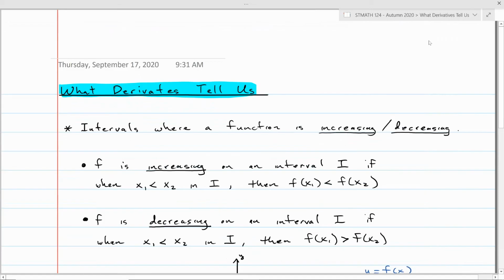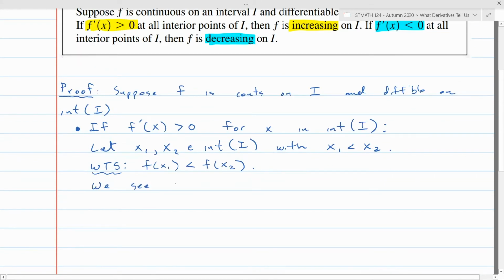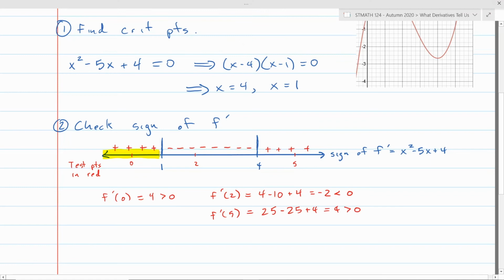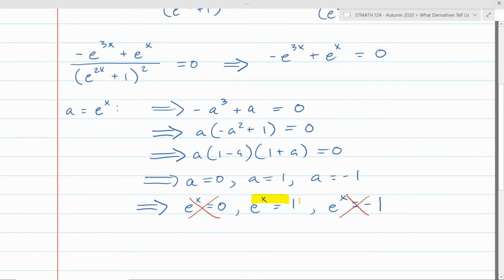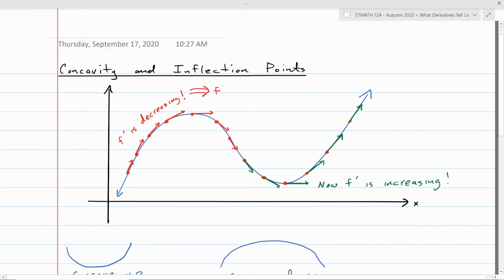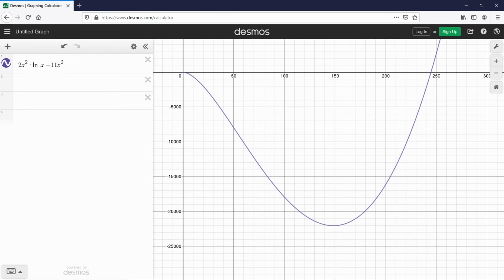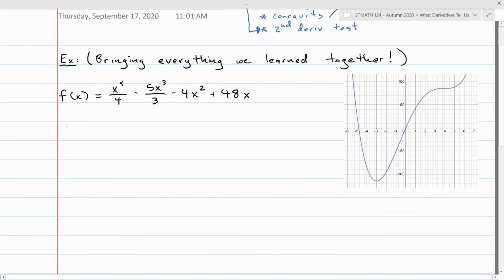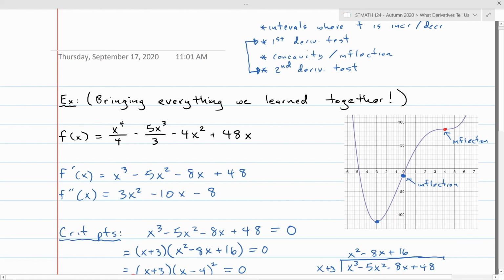Calculus I: What Derivatives Tell Us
In this lecture we explore how derivatives inform us about the behavior of a function f, including intervals where f is increasing/decreasing, where f has local extrema, where f is concave up/down, and where f has inflection points. We will also discuss the 1st Derivative Test and the 2nd Derivative Test.